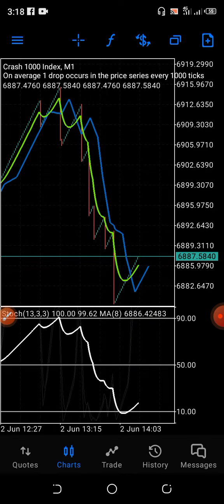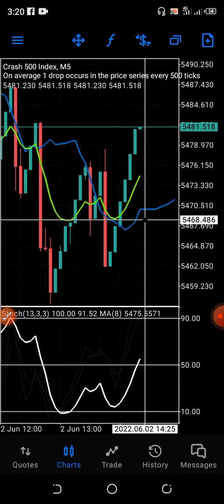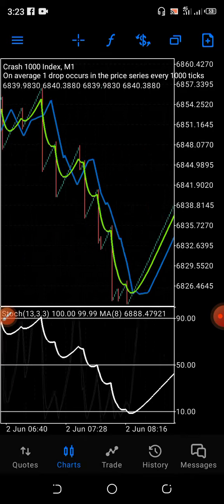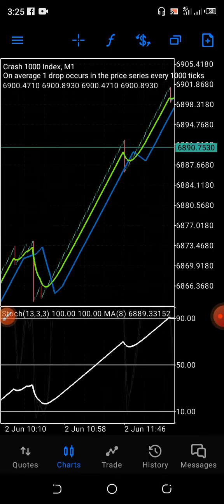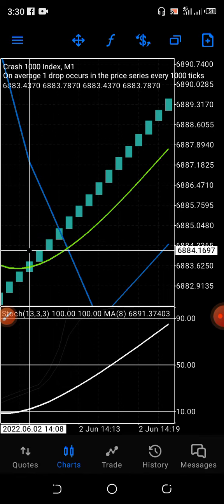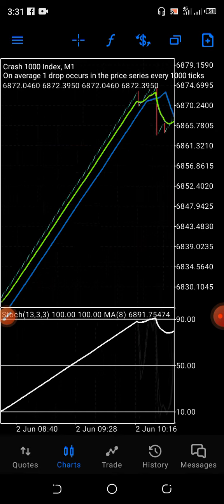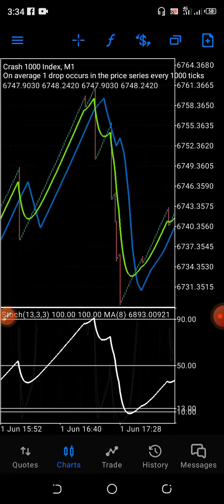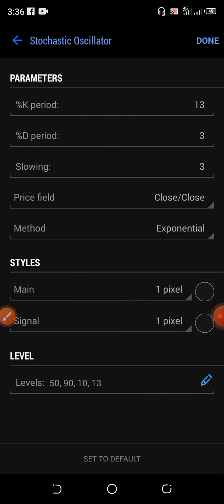Very Easy Strategy: High Winning INDICATORS: Boom and Step INDEX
This video is very important to anyone that want make profits.